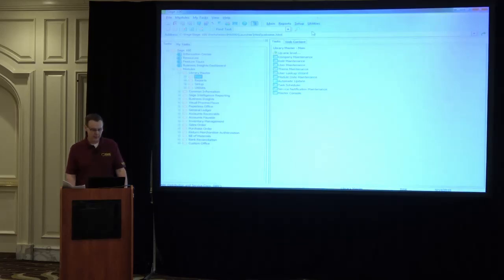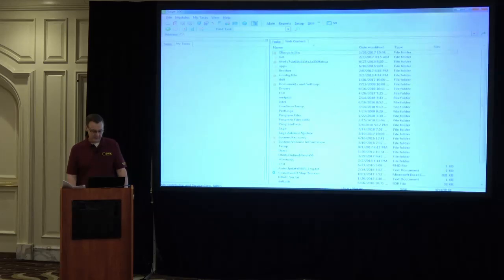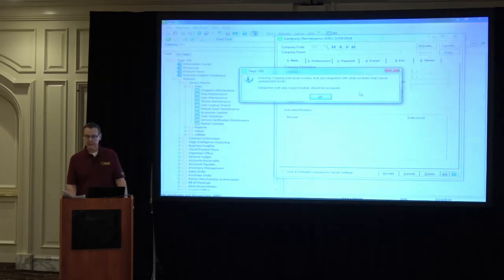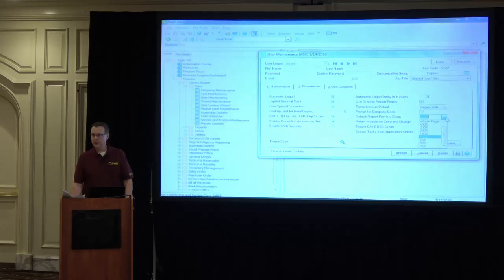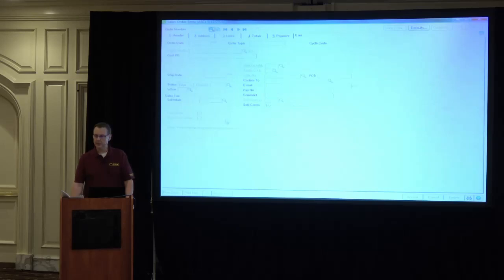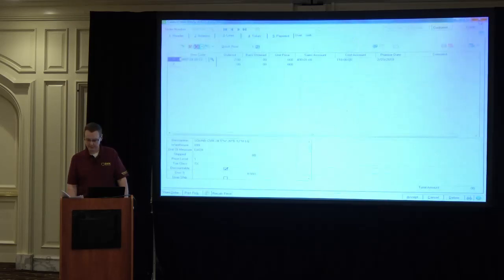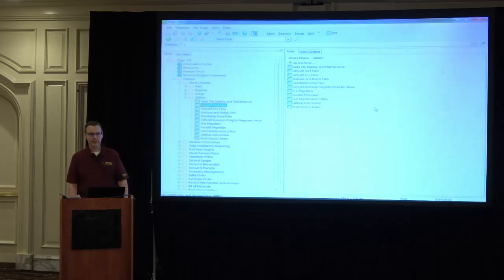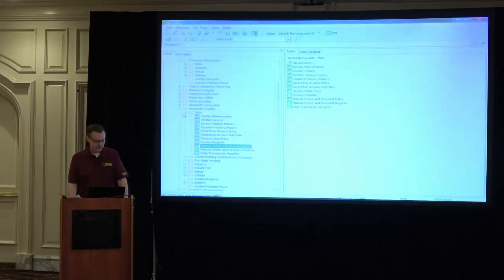Sage Tips & Tricks